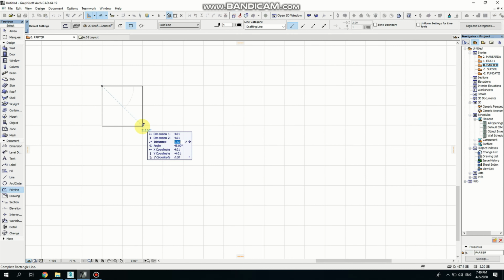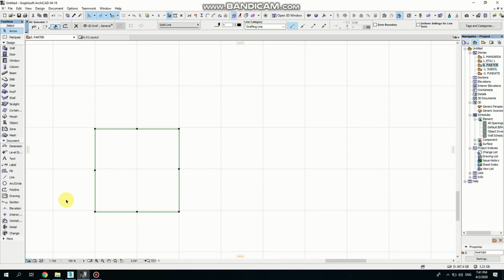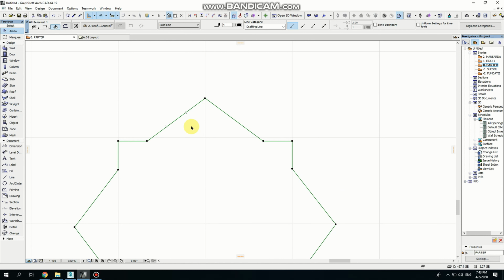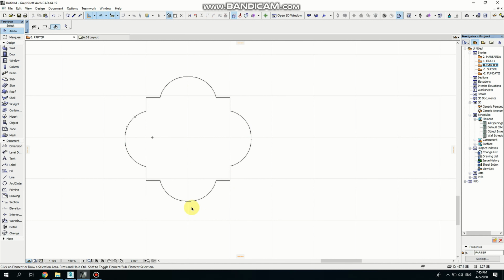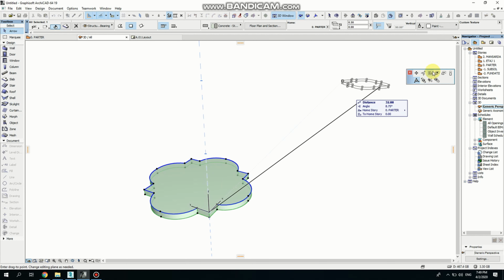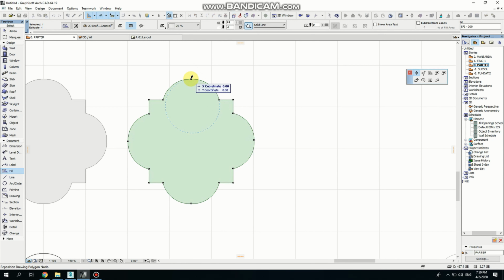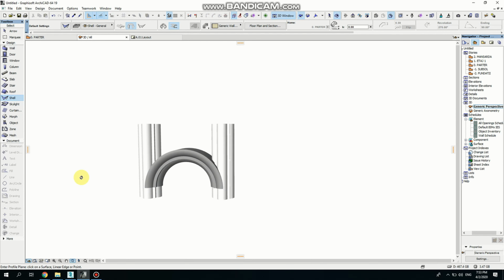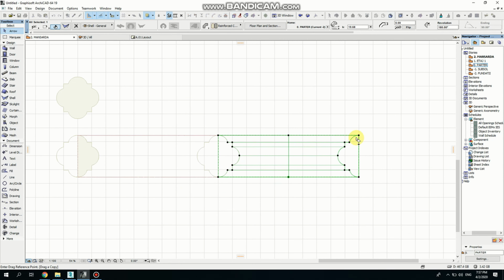Archicad: how to make column and arch with shell tool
How to use shell tool to make a gothic arch